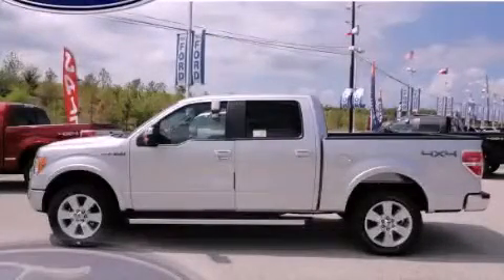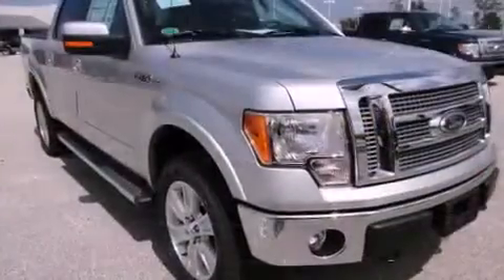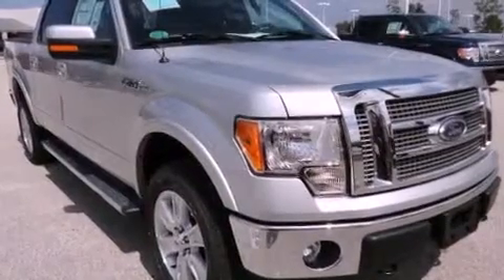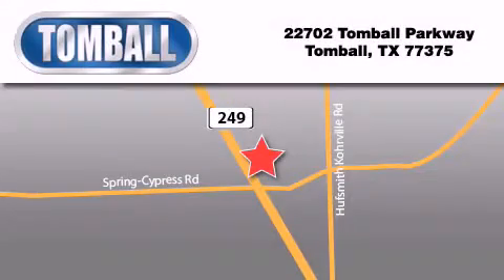2011 Ford F-150 Tomball TX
Year : 2011

 Make : Ford

 Model : F-150

 Engine : 5.0L V8 FFV

 Trans . : Automatic

 Exterior : Ingot Silver Metallic

 Miles : 3

 Interior : Black

 Stock : FC72152

 Tomball Ford

 22702 Tomball Parkway